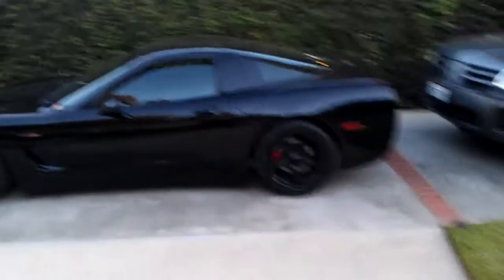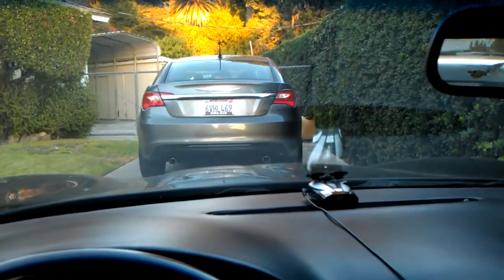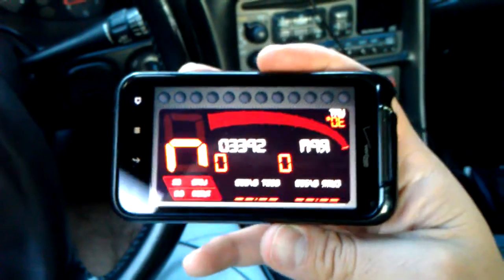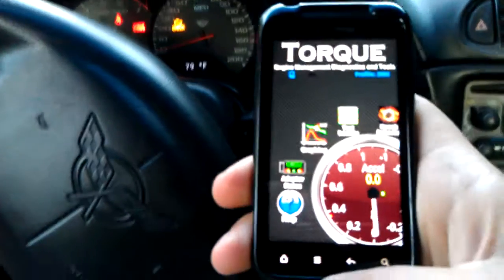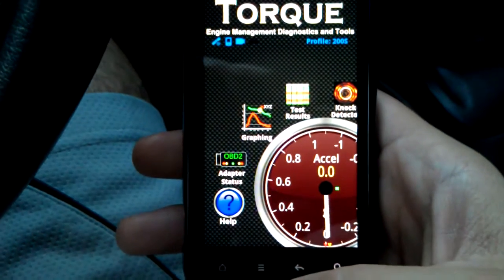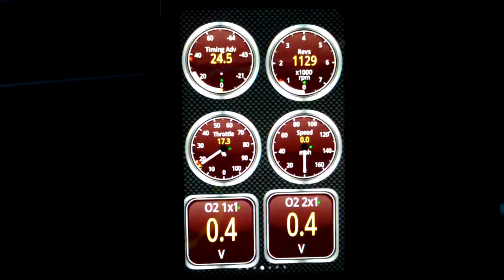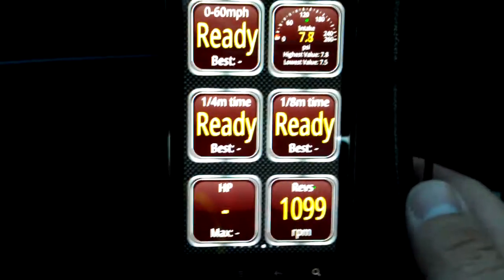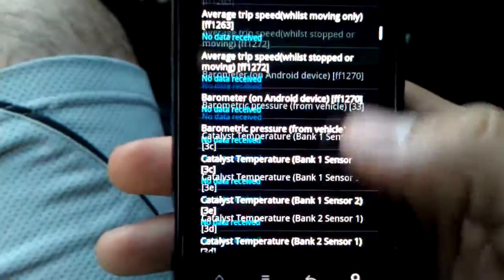Torque App C5 Corvette, Part 1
Quick review of Torque app used with a 2002 Corvette.